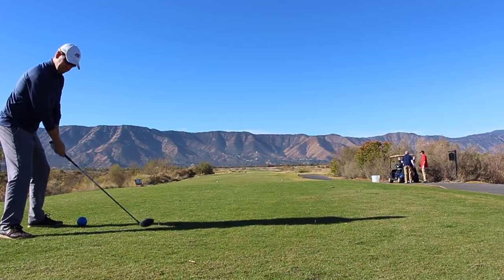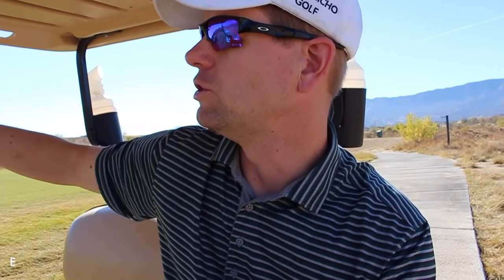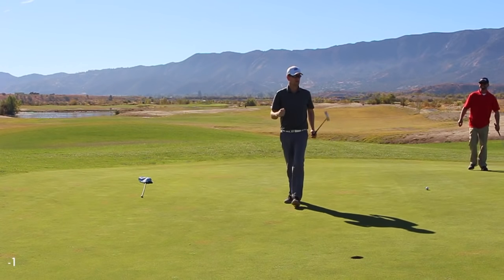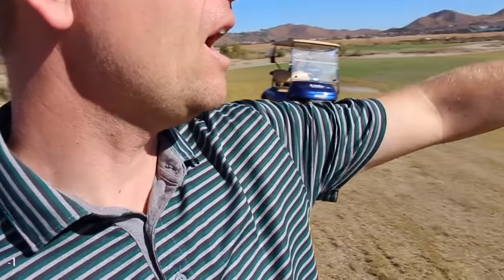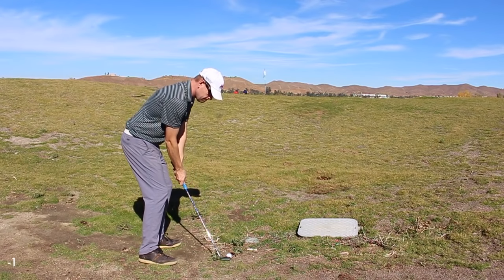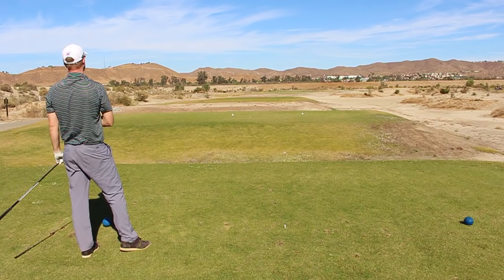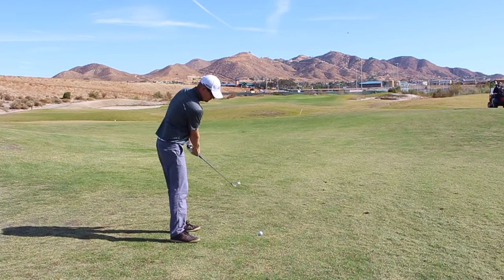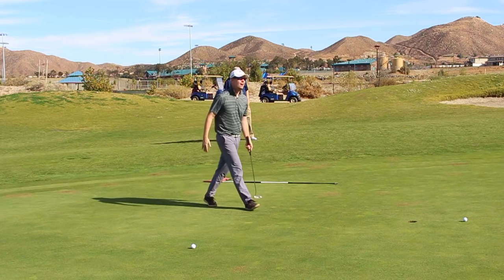Playing "The Links" Golf, Be Better Golf Vlog, Front 9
Playing The links at Summerly in Lake Elsinore, California

I give a tee shirt away free every video. Click here for a FREE subscription to BE BETTER GOLF

13ioUQbFAPeFg48Cua2CvyJ8wkJPE1eeiZ